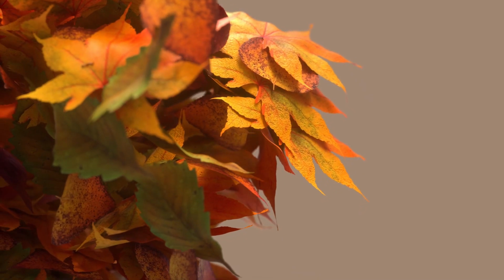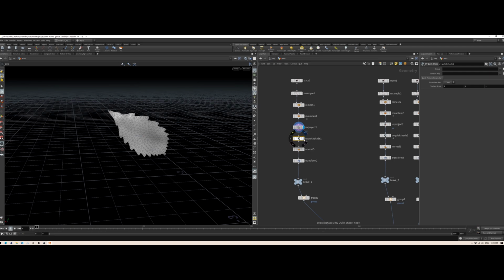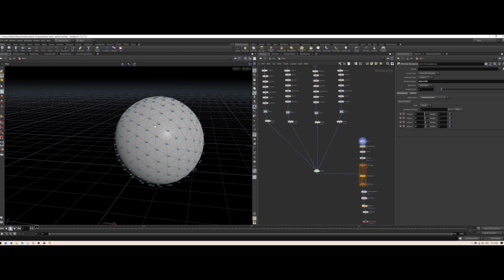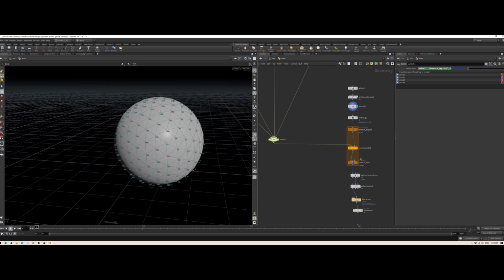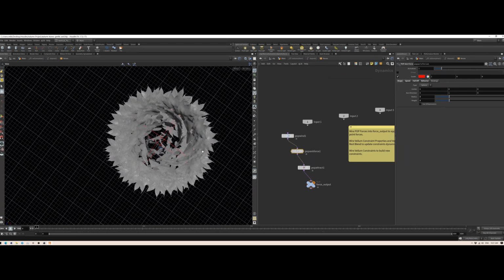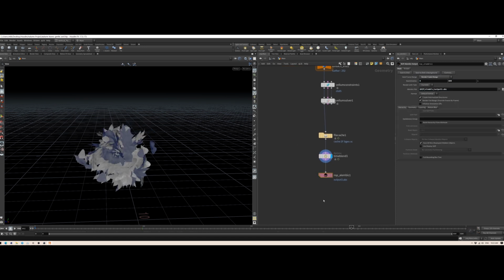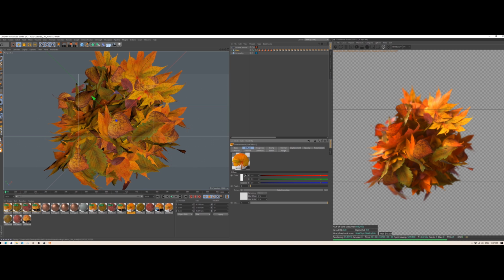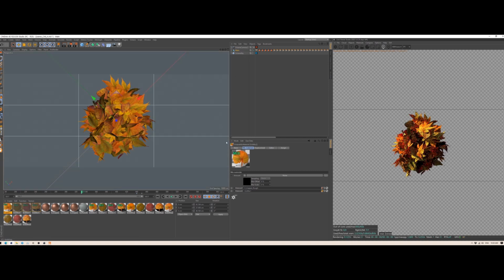Houdini Tutorial | Autumn Leaves Vellum Danse